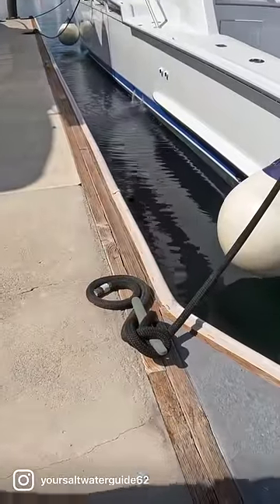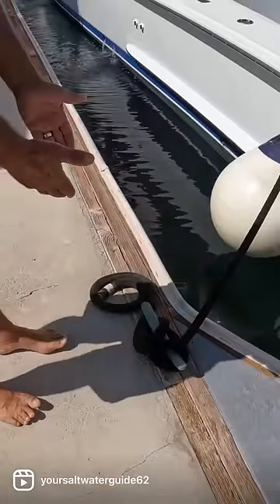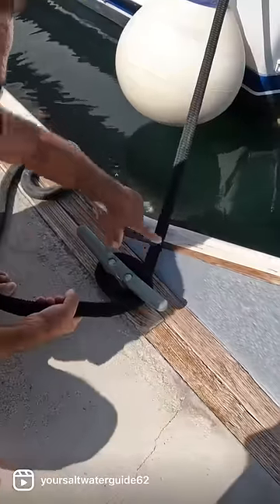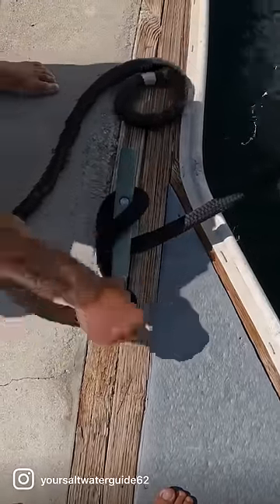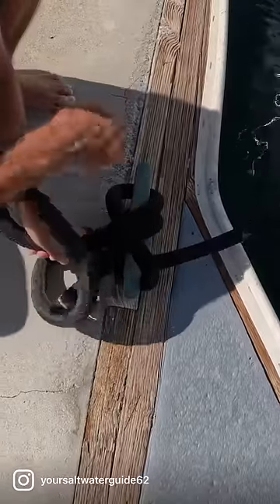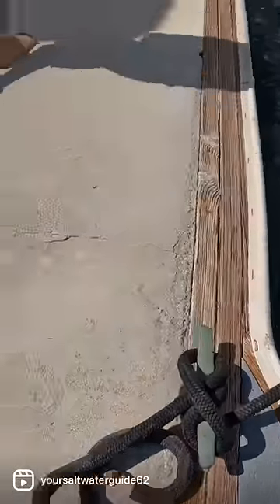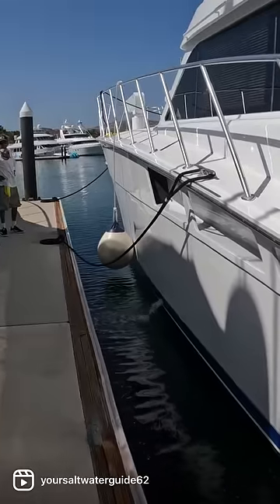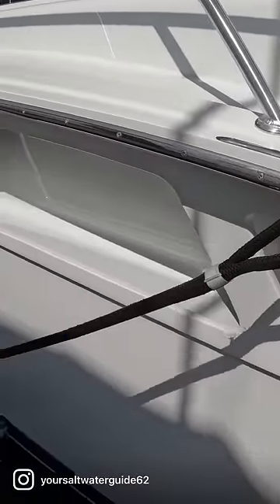I know the owner of this boat 🛥